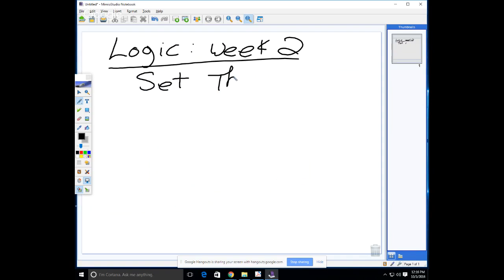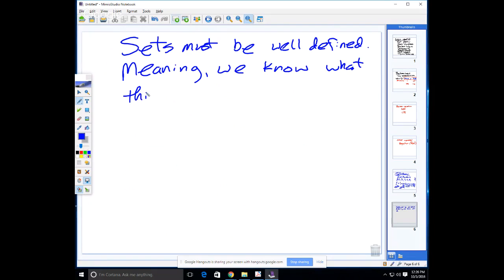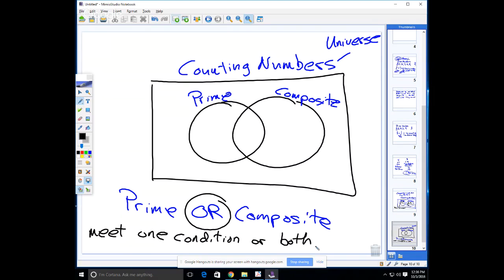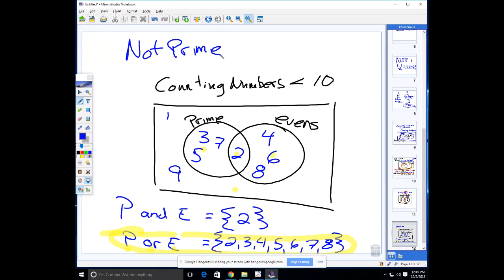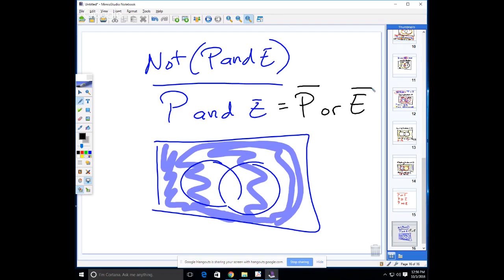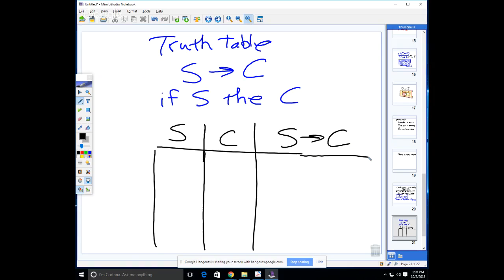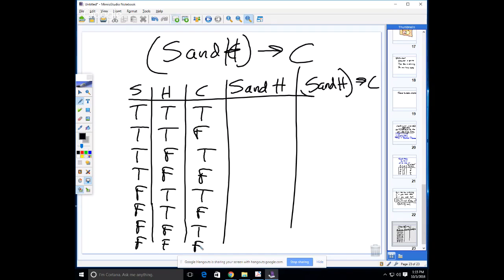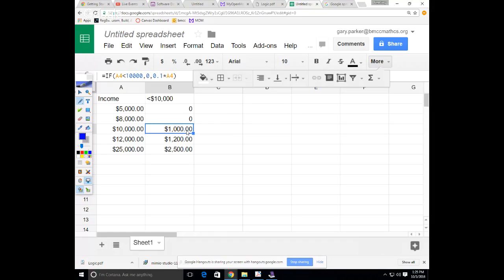MTH105 Logic Day1